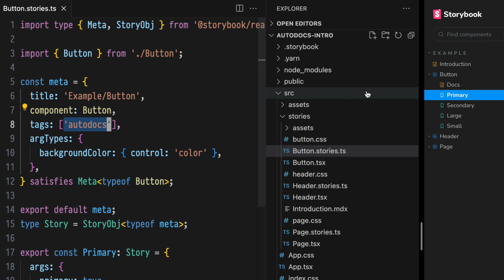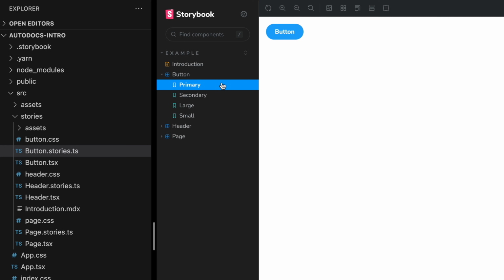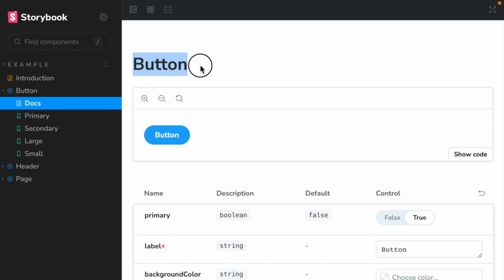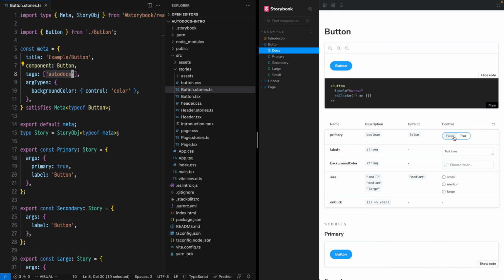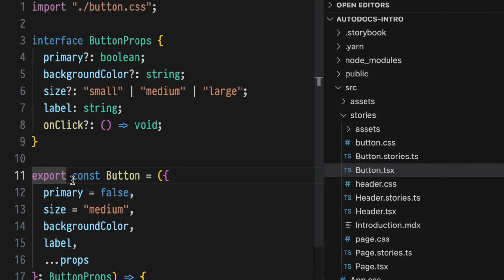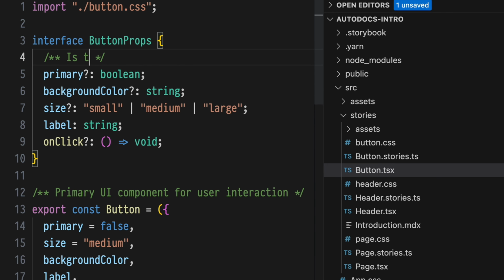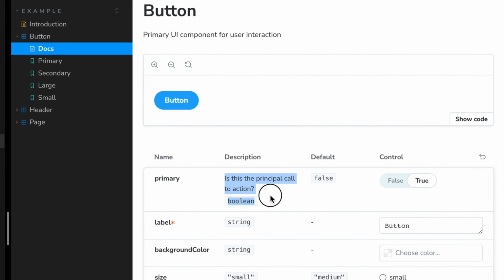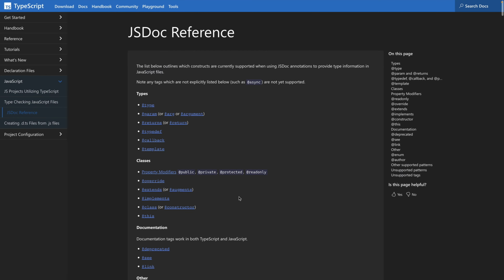INSTANT documentation with Storybook 7 AUTODOCS | Quick Tips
Learn about the all new autodocs in Storybook 7, with @chantastic

## CHAPTERS
00:00 Instant documentation with autodocs
00:20 Enable autodocs with the ‘autodocs’ tag
00:46 Autodocs anatomy
01:21 Add a component description
01:40 Add prop descriptions
01:55 The value of JSDoc in source code
02:21 Learn more…